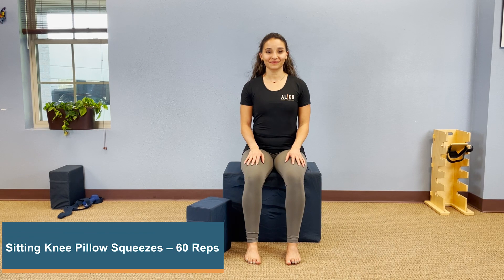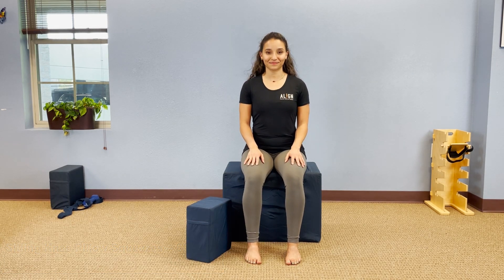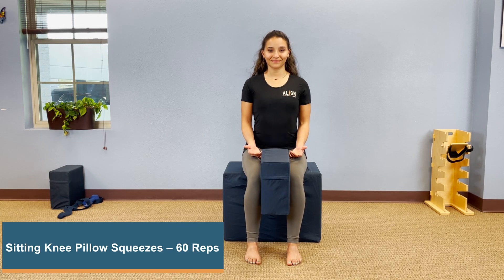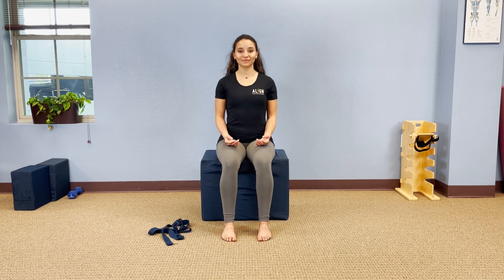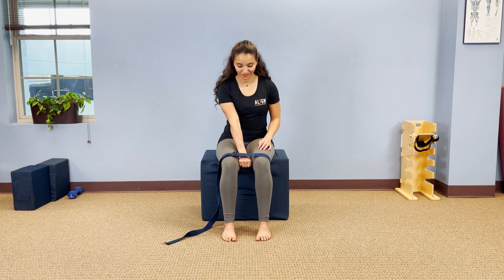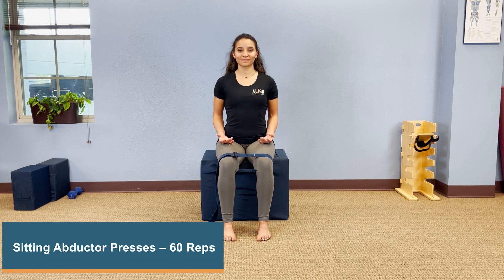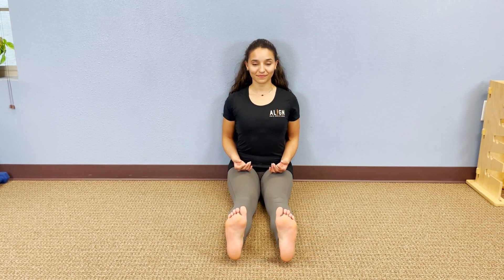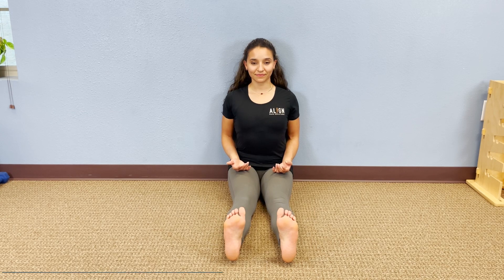Knee Pain? 3 Simple Exercises To Help Immediately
Do you suffer from knee pain? If so, you are about to feel better. We are going to share with you three simple exercises that address the postural reasons WHY you hurt. You will feel better the first time you do them. These exercises are easy to do and can be done in 5-10 minutes.  Watch the video and start feeling better today!